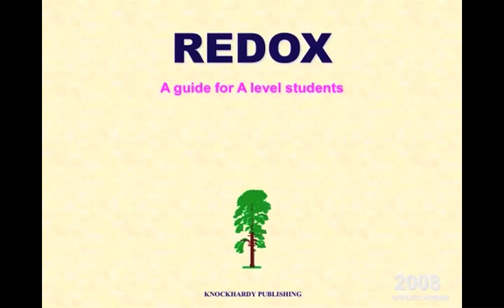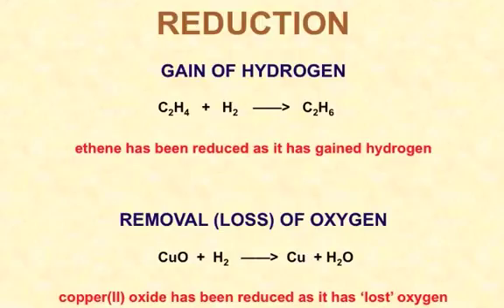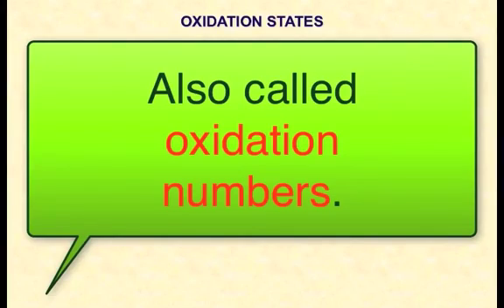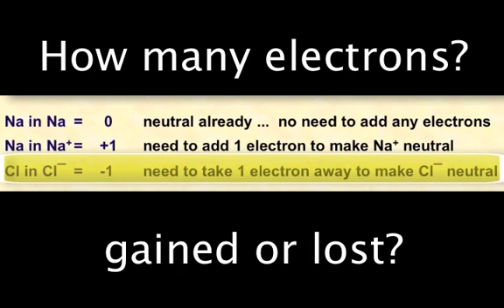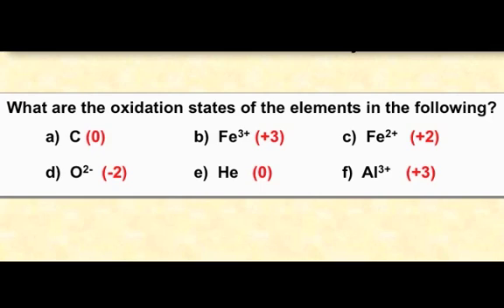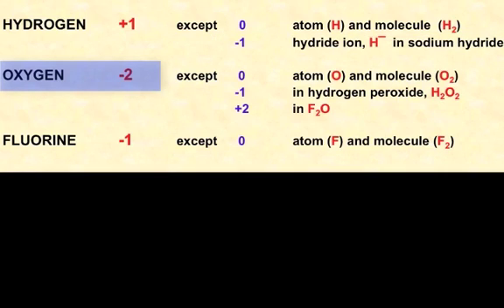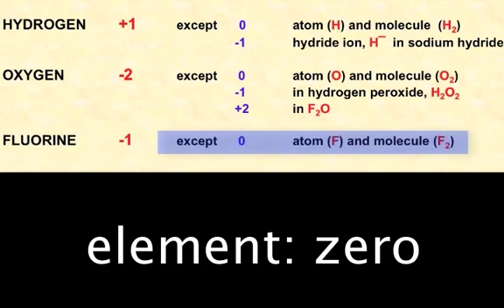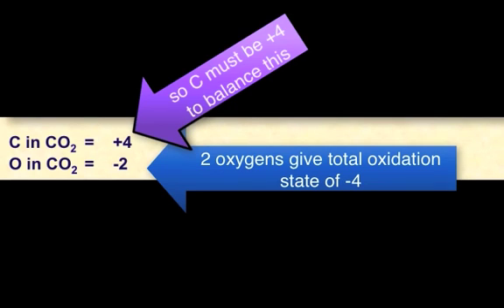Redox 1- oxidation, reduction and oxidation state rules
Introduction to redox and oxidation states using Knockhardy ppt.